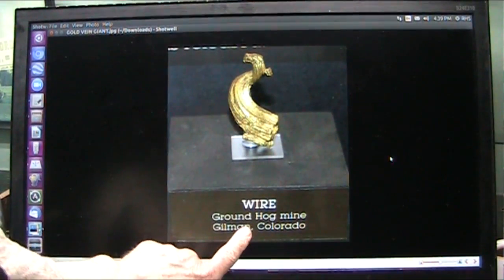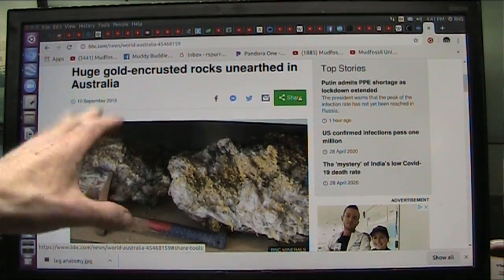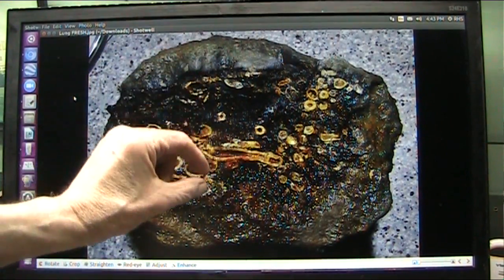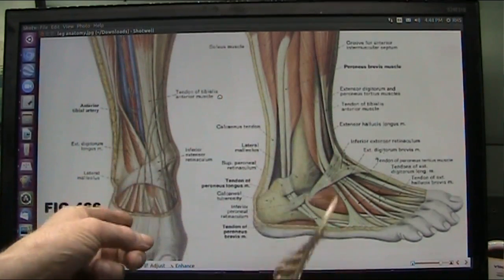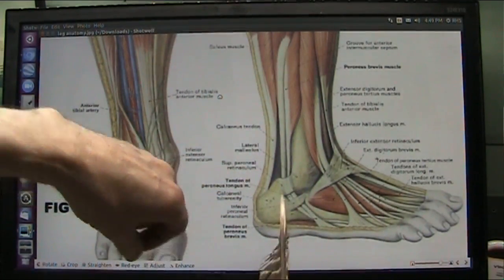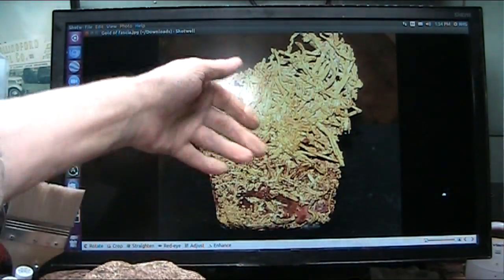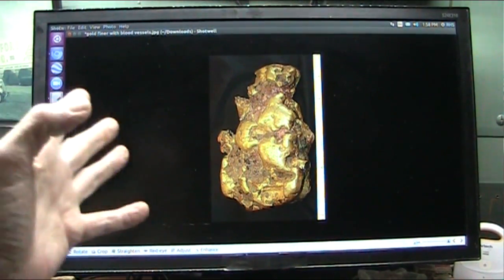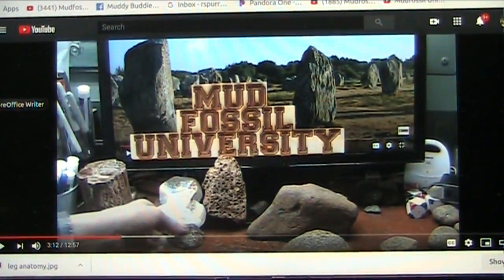Finding Gold in Social Isolation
Gold can be found anywhere but there will be concentrated gold in certain places and depths. If you want to get out (by yourself) and have fun looking at "Geobiology" then Mudfossil University is for you.
Dont expect riches but you might just get fulfilled.